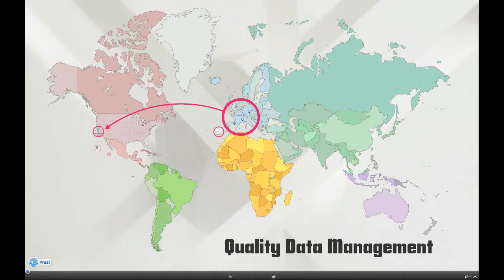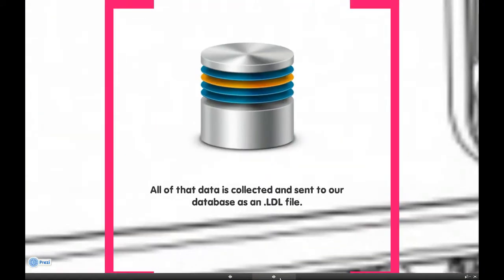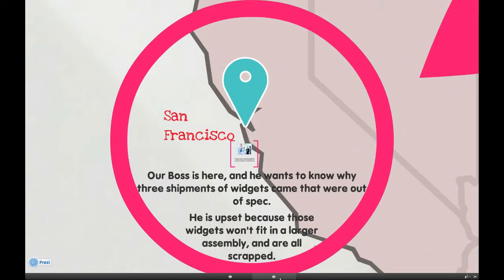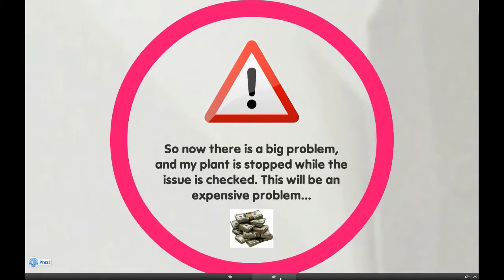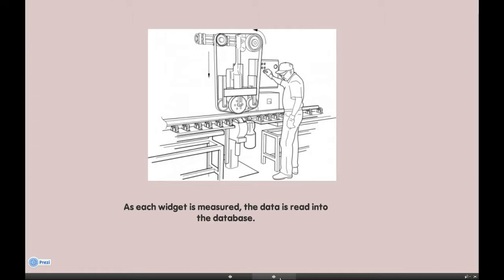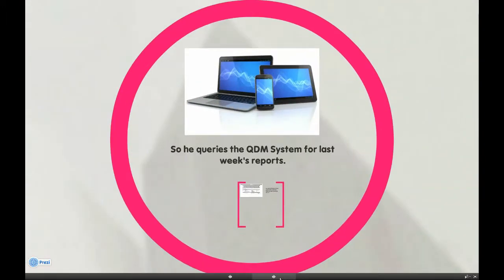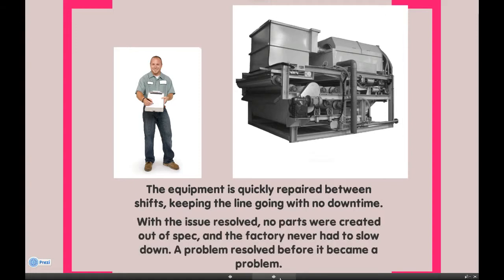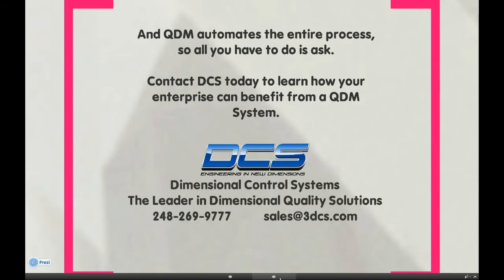Does Your SPC System Do Enough?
Or do you work for it?

Here is a simple use case of how many quality processes are set up. So much data is collected in business today, but often, this data sits in a server doing nothing for the company that collected it.

Take advantage of all of your current processes by linking them together, and upgrading them with a QDM system to build real actionable information that is ready when you need, now.

QDM uses Quality Intelligence to mine your data, standardizing it and making it accessible in a variety of customizable formats through a web portal, so no matter where you are, you can see exactly how your processes are performing.

Now with partner integration, use QDM to produce, manage and control your quality documents, such as FAIR, PPAP, AS9102.